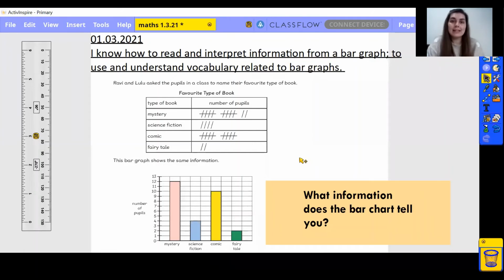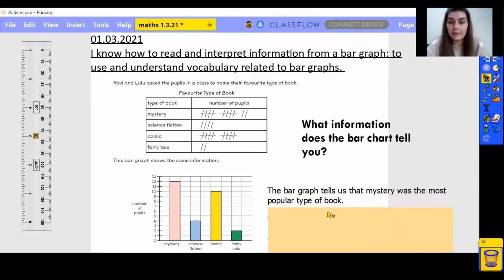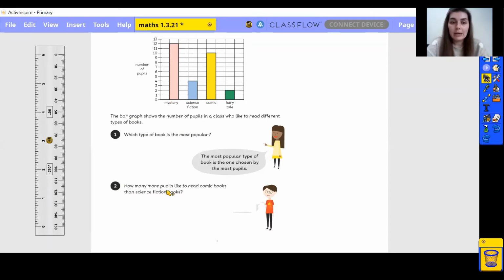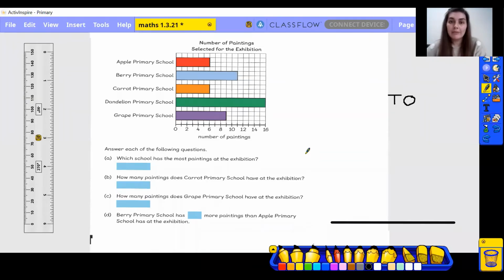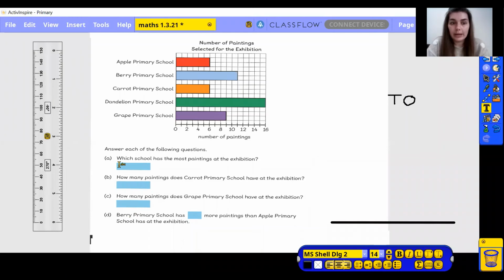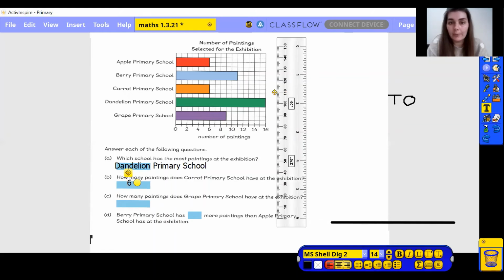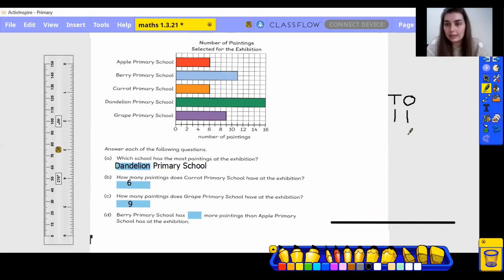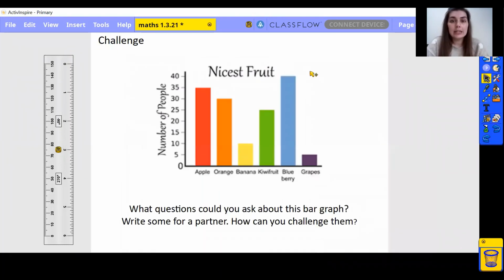Y3 Maths 1/3/21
Spring 2 Week 2 Monday's Maths Year 3